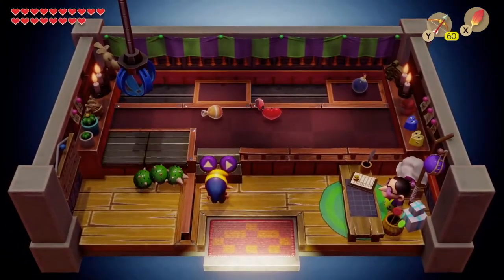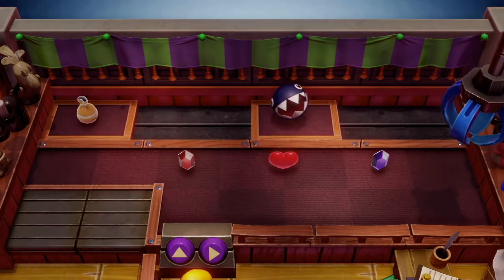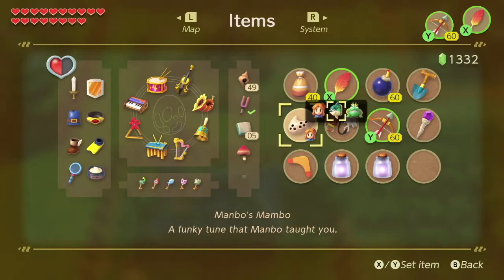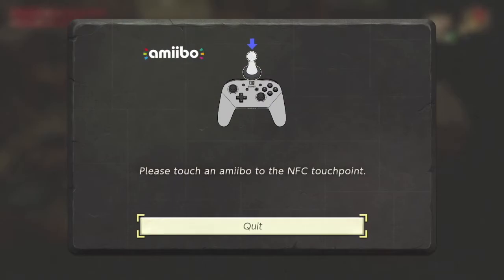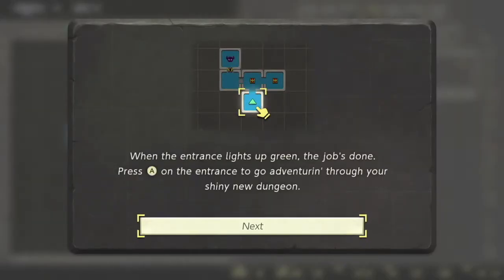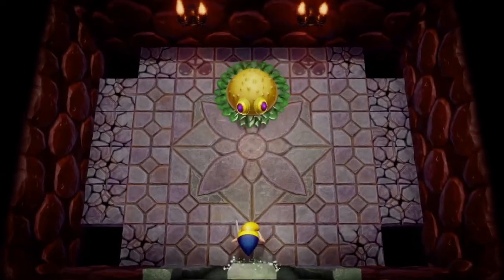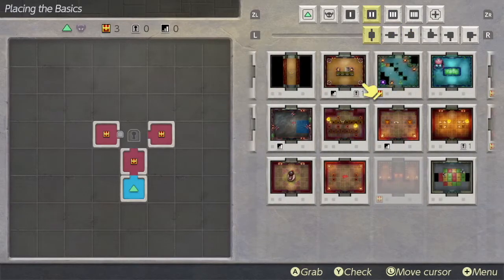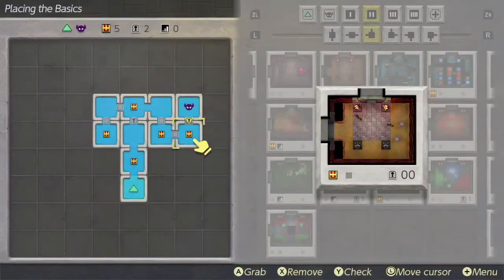Zelda: Link's Awakening ~ Part 29: Chamber Challenges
We collect the last figures and begin the remake's biggest new mode!